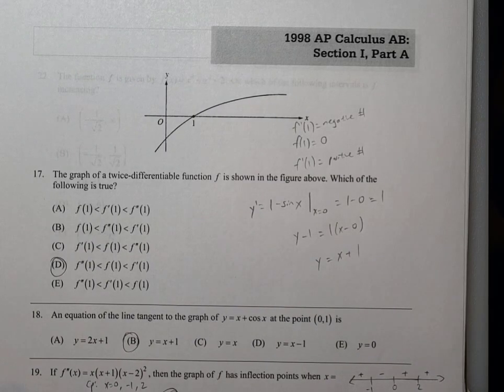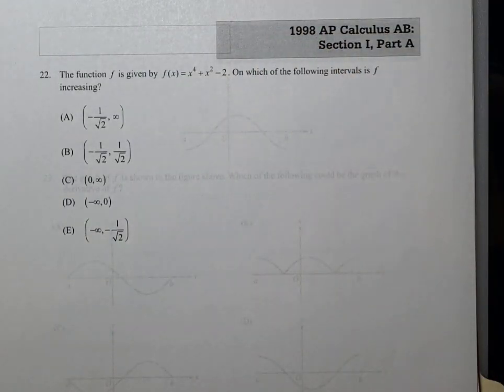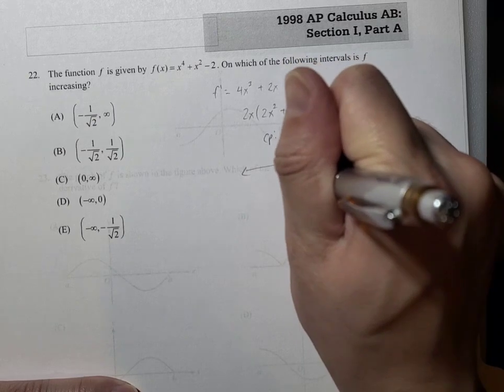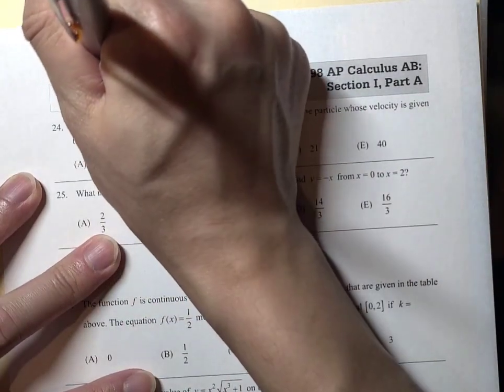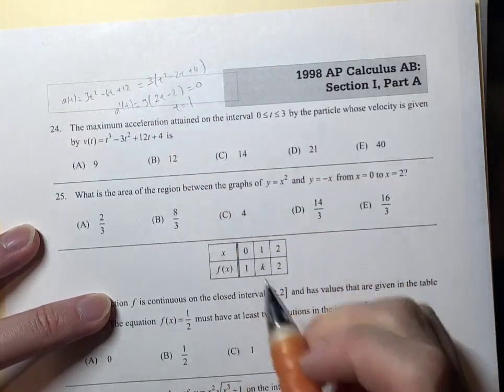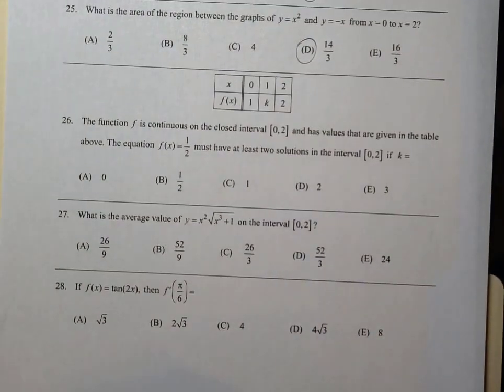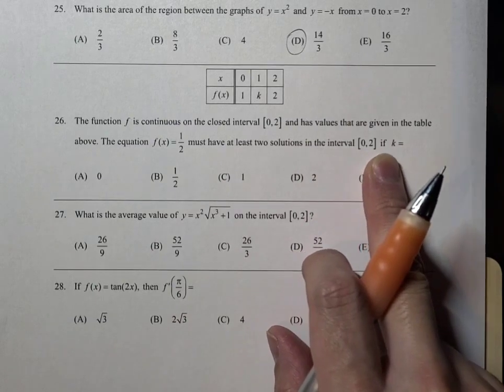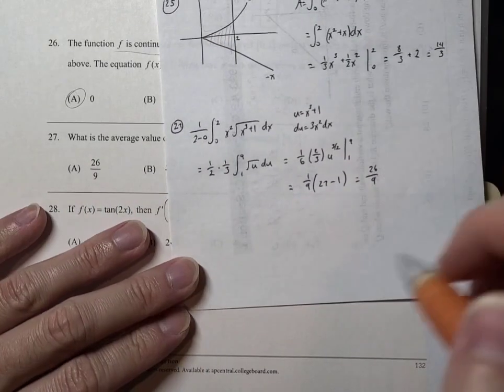[AP Calc AB 1998] Multiple choice part 2 (no calculator)